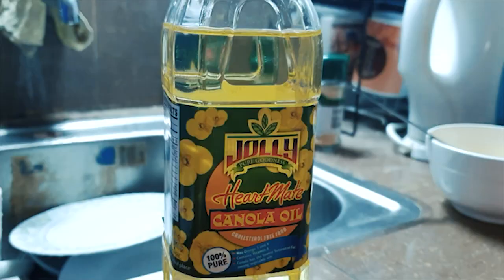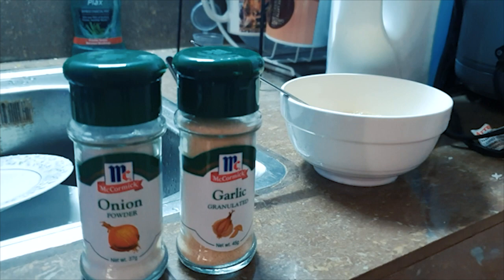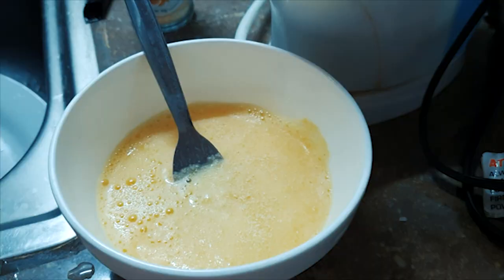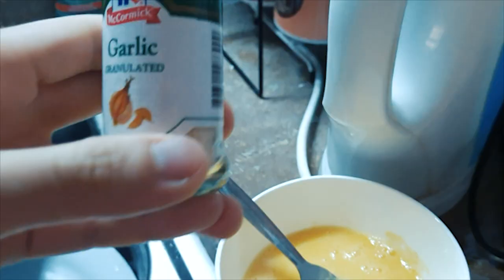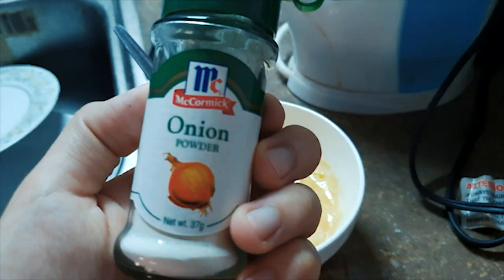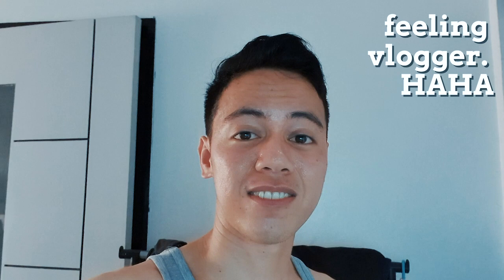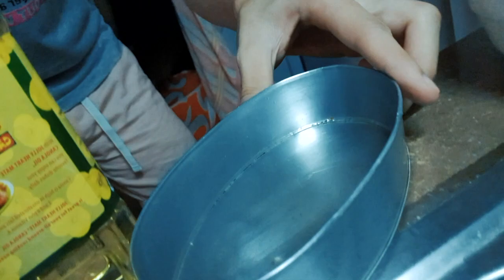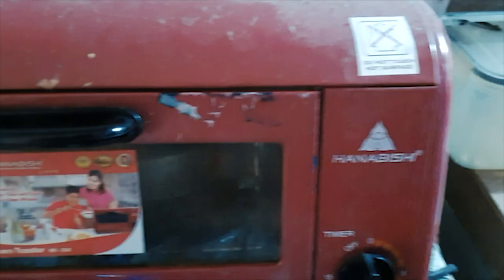Quick & Easy Scrambled Egg using an Oven Toaster (3 Ingredients ONLY!) | Nasunog??!! | Vlog #7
I recorded this a few months ago when I still had free time to do random stuff. HAHA.

This is my first ever video edited using Adobe Premiere Pro. Still trying to understand and learn the features from scratch because when I upgraded to macOS Catalina, Final Cut Pro won't work anymore. And I'm so used to using FCP. However, I've been wanting to learn Adobe Premiere since 2 years ago, so maybe this is actually a blessing in disguise.